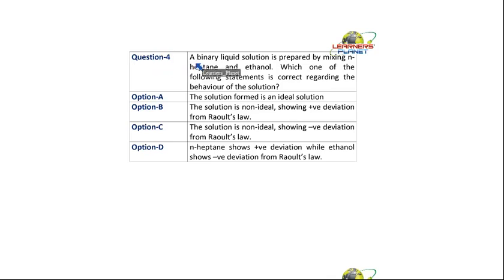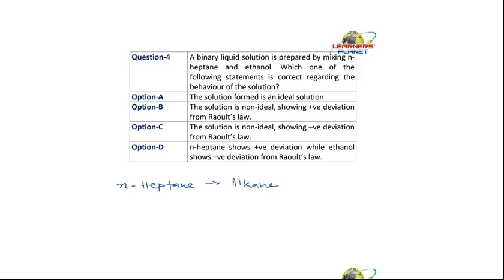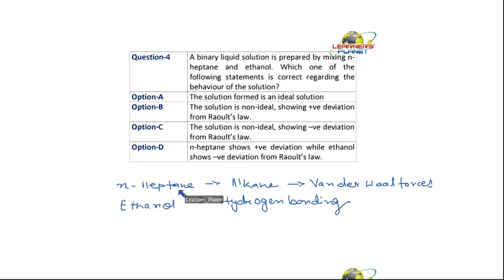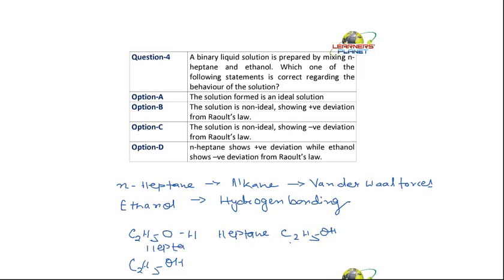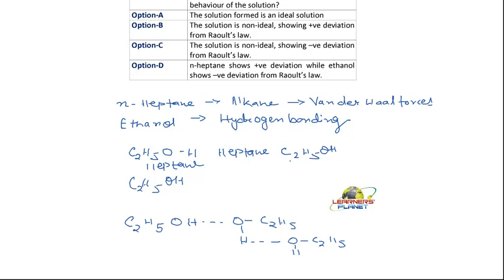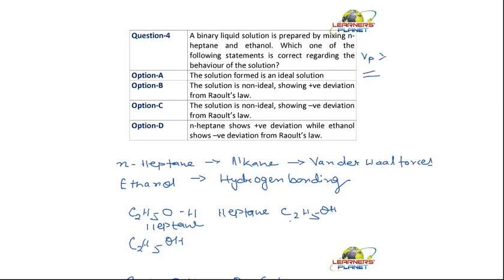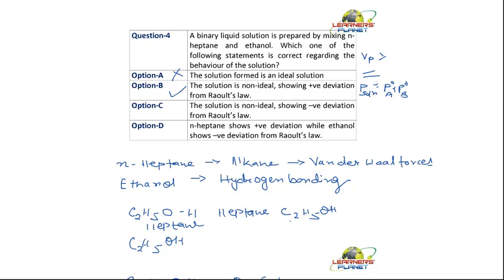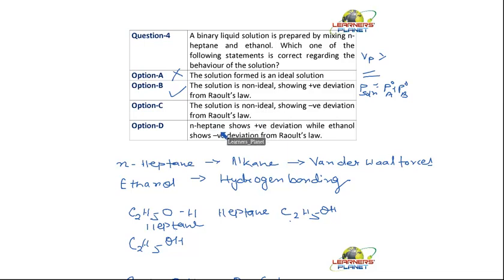Important questions for JEE-AIEEE Chemistry Paper 2009 PSS 3 Que 4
Online preparation for JEE : Watch the solution of IITJEE previous year papers and AIEEE previous year papers.
and take the advantage of online testing system. Analyse your performance among thousands of students and give a boost to your preparation